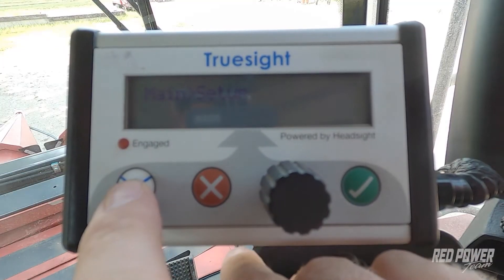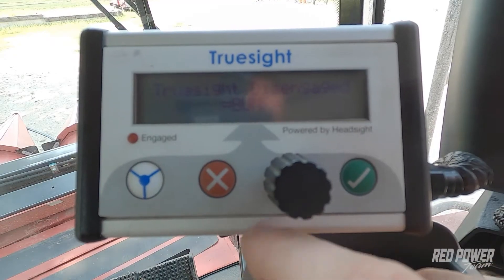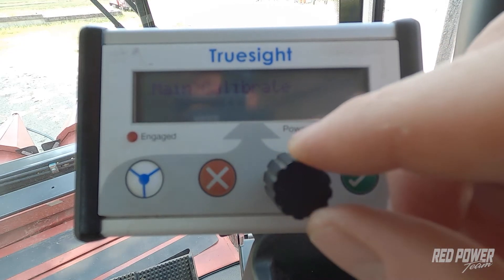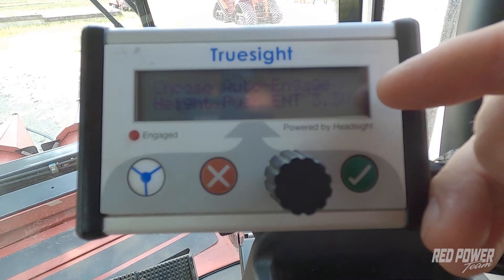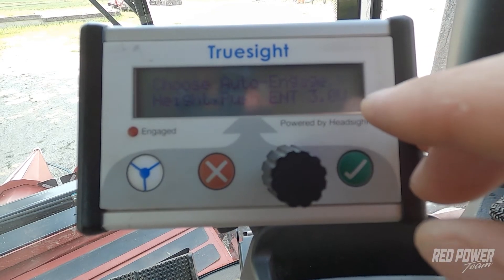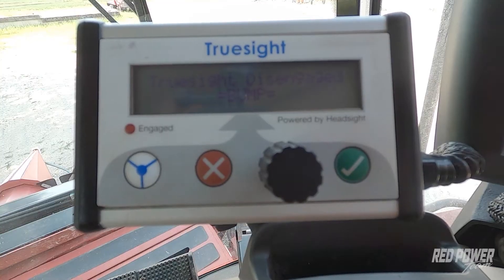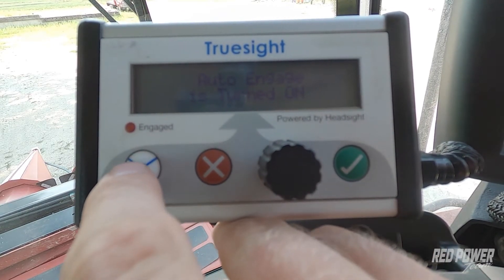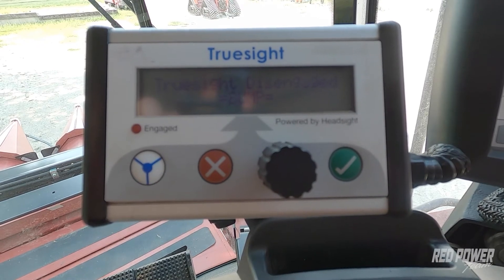Truesight 2 Auto Engage | Truesight 2 by Headsight | Red Power Team Combine Tips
In this video we cover how to set the automatic engage height on the Truesight 2 row guidance system. There are a few ways you can engage your Truesight 2. This is a popular and easy way to automatically engage your guidance when pulling in and out of the headlands.